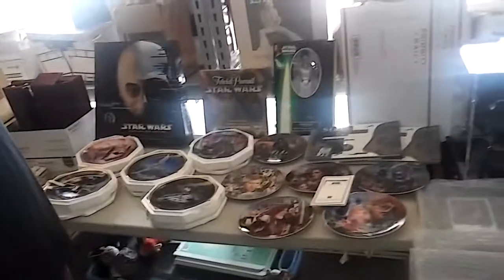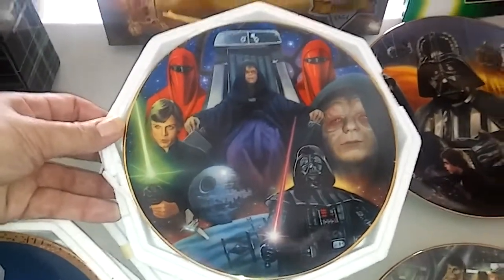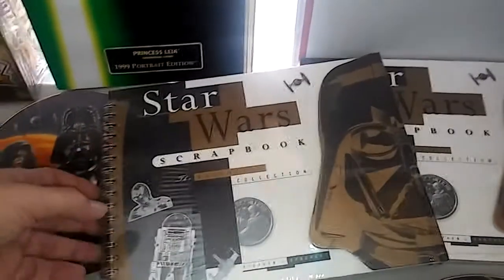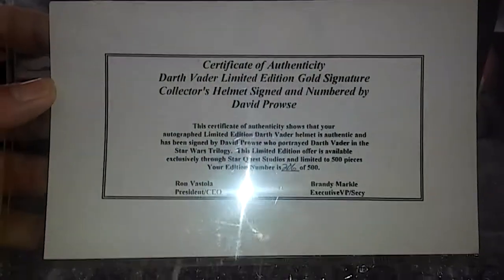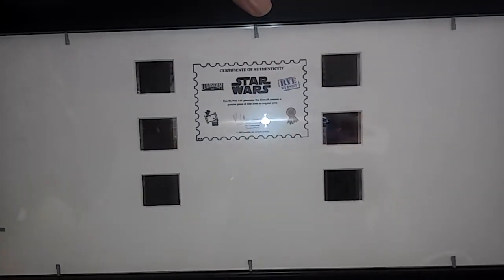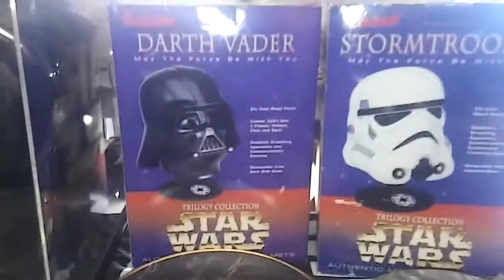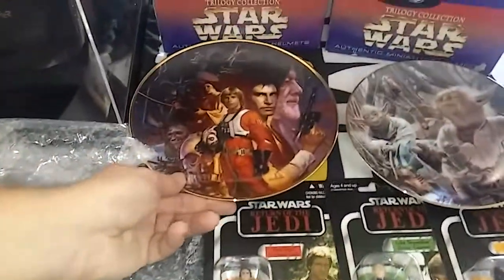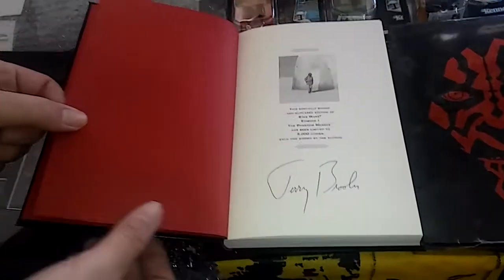Star Wars Collection Haul - Darth Vader Autograph Helmet - ALPHA PICKER #14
Got a call last night guy WANTED to sell some of his star wars stuff. So here it is. everything is for sale like always. Darth Vader (David Prowse) autograph helmet numbered to 500, 2 ridell mini helmets, vintage plates, film cells framed, and more. At least one new episode posted every week. maybe more if im scoring!!!